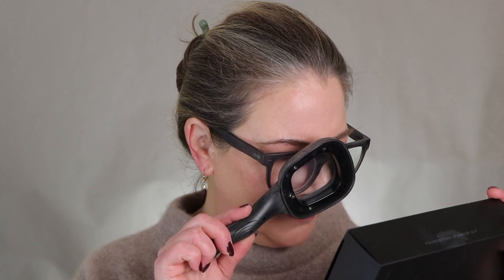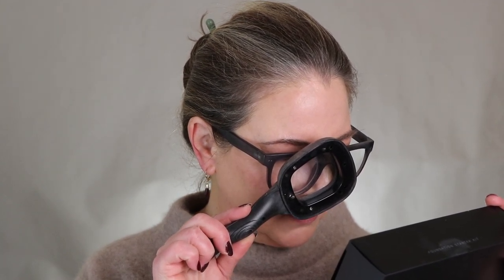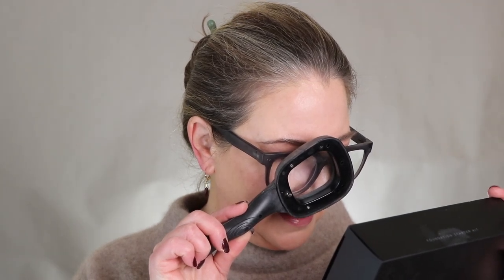Suqqu Cream Foundation Starter Kit - Shade 115 - Very Thorough 3-Day Wear Test!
Finally trying Suqqu Cream Foundation - along with their Serum Primer and Matte Loose Powder for a three day wear test.

Suqqu Foundation Starter Kit

Suqqu Cream Foundation
Liberty of London

Day Two
By Terry Concealer

Day Three
By Terry Concealer

00:00 Intro
9:07 About My Skin
10:36  Day One
14:06 Comparison Swatches
17:49  Day Two
24:18 Day Three
27:35 Conclusions